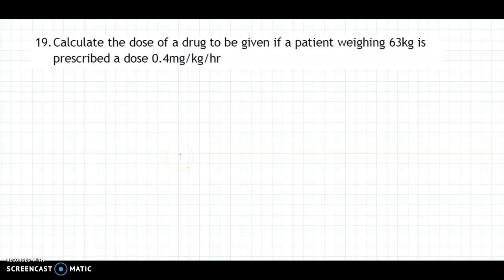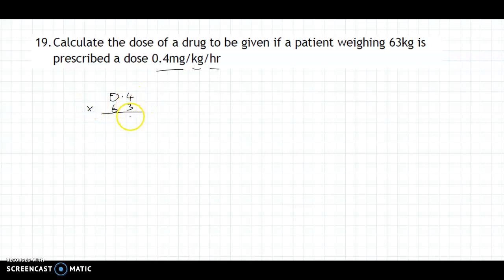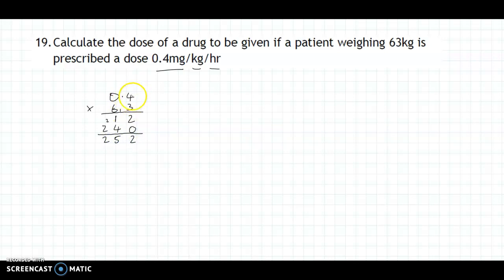Q19 Drug Calc Practice Year 2 General Nursing LYIT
Calculate the dose of a drug to be given if a patient weighing 63kg is prescribed a dose 0.4mg/kg/hr